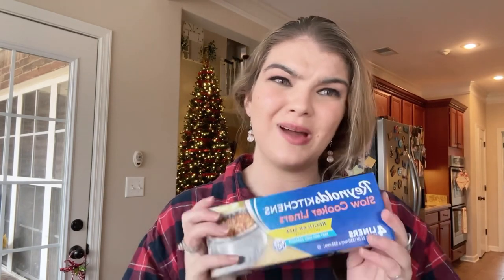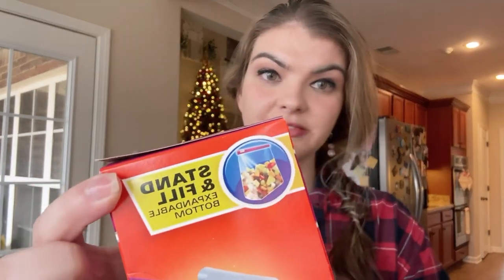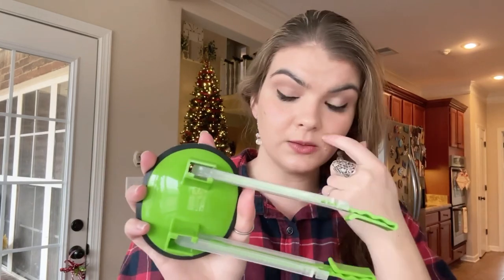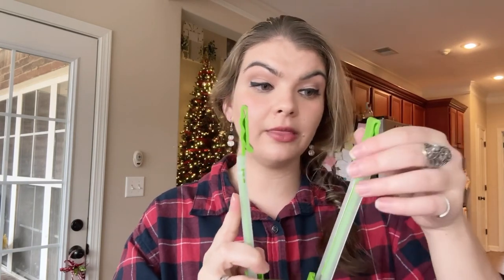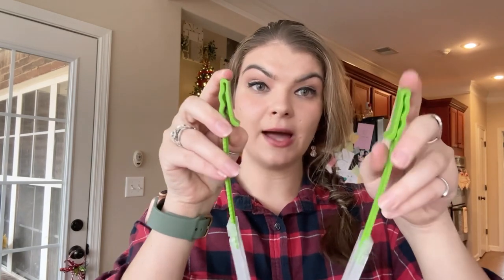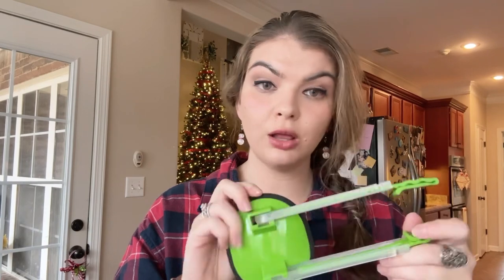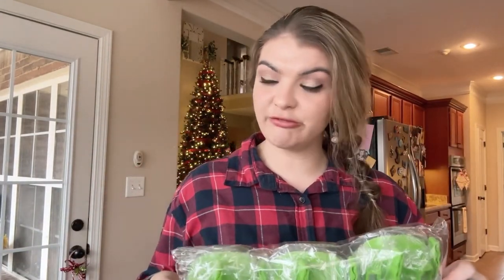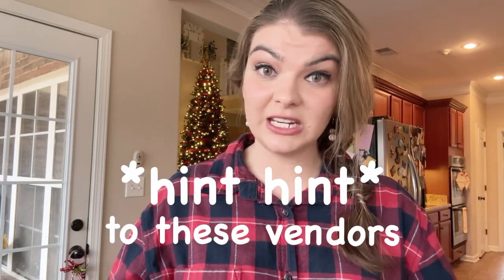Freezer Bag Crockpot Meal Kit FREE GIVEAWAY! Easy meal prepping, cooking and cleanup!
2.) Like the video
3.) Drop a comment that states where you’re from and how is it there currently. Share your location as COMFORTABLY as you want. This can be country, state, city, region, etc.

The time frame for this contest is from 12/10/22 @ 8pm - 12/17/22 @ 12pm. The winner will be announced on 12/18/22.

XOXO,
Ash ❤️